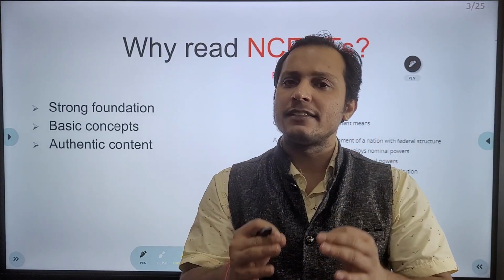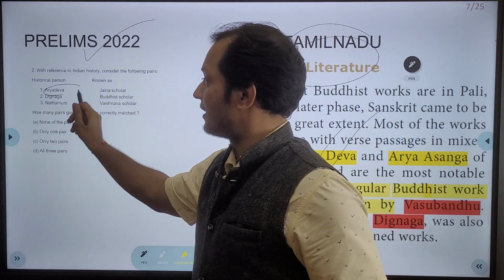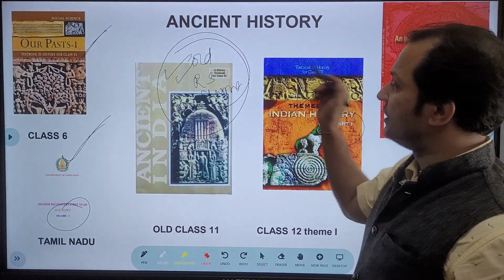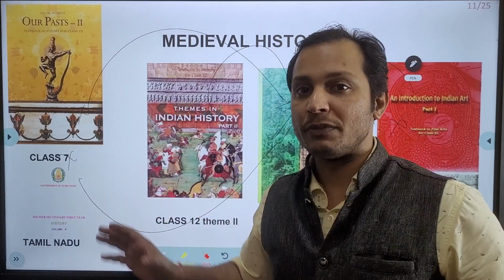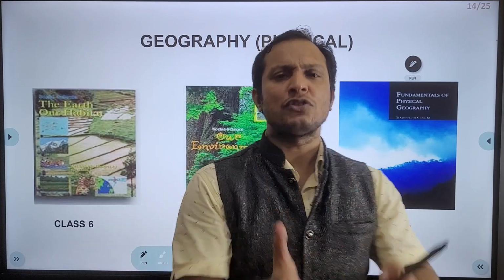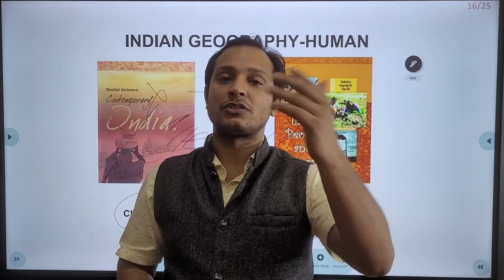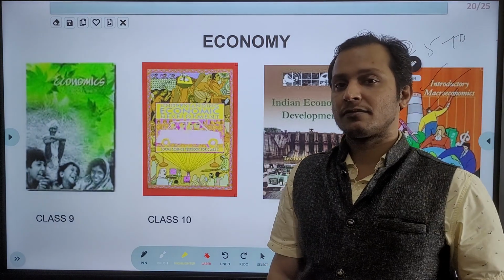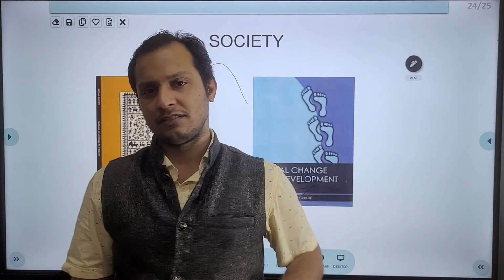HOW TO COVER NCERT STRATEGY#ias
This video explains the strategy for NCERT for UPSC exam

For Free Mains Preparation follow our two (2) initiatives:
1. Daily Practice Sheet :